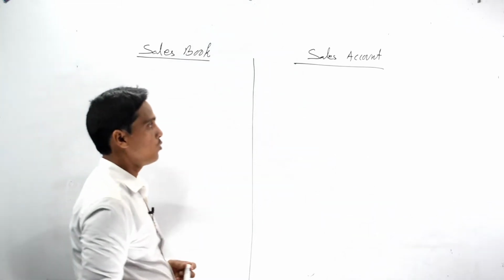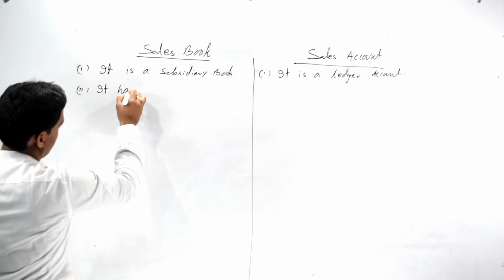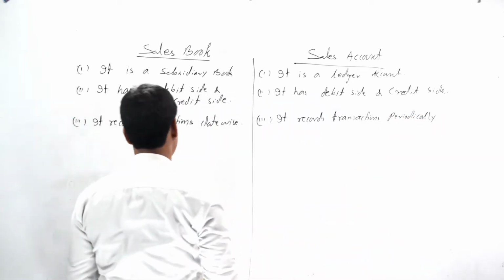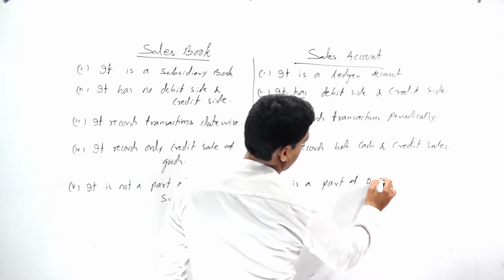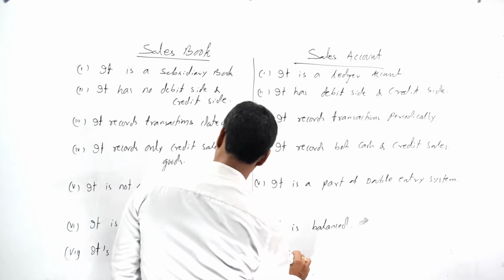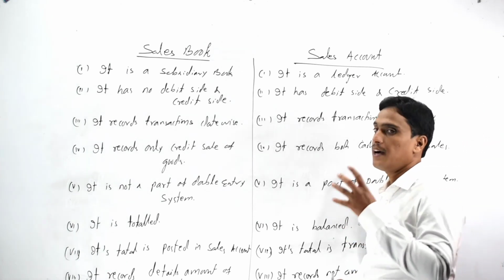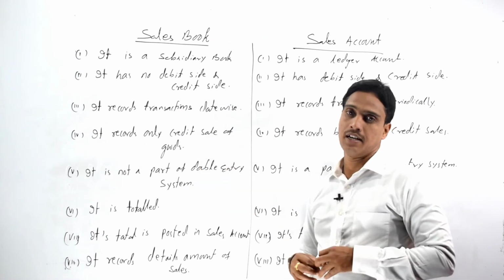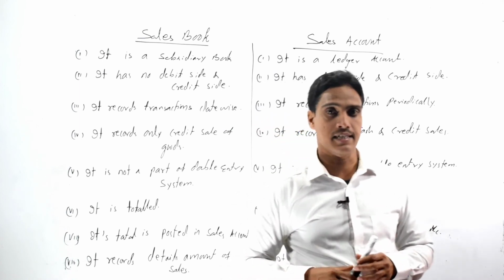Sales Book & Sales Account Difference |ACCOUNTING Class 11 |TITIKSHA EDUCATION